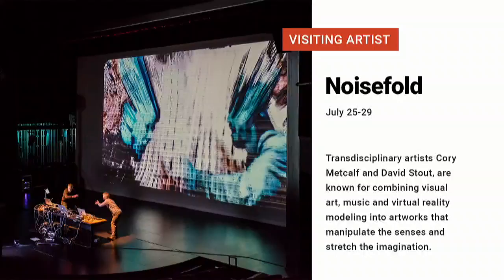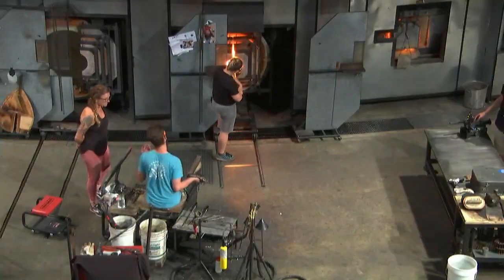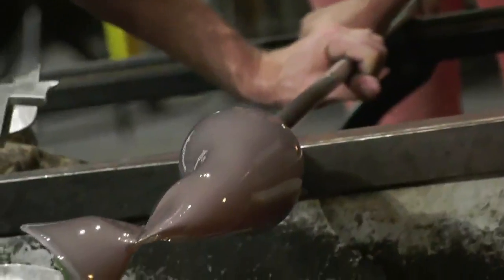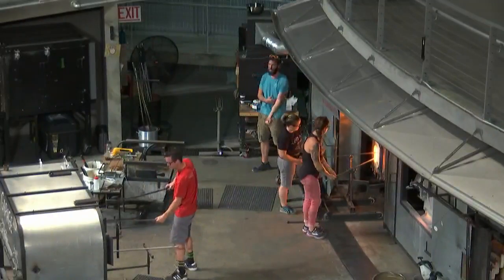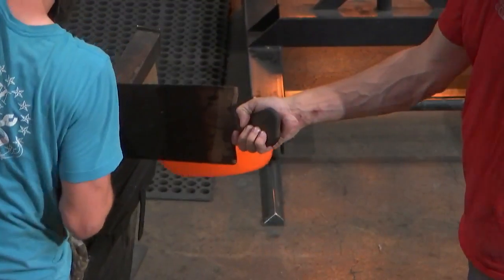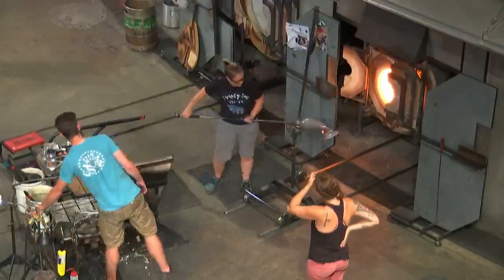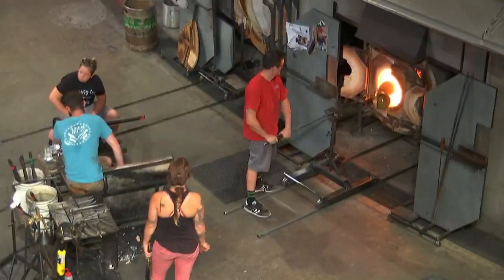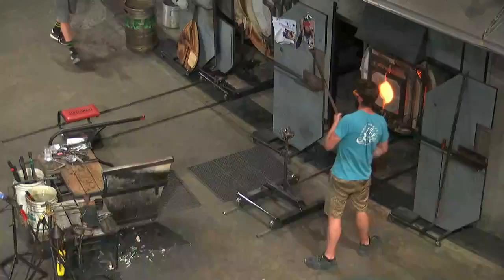Visiting Artist: Noisefold